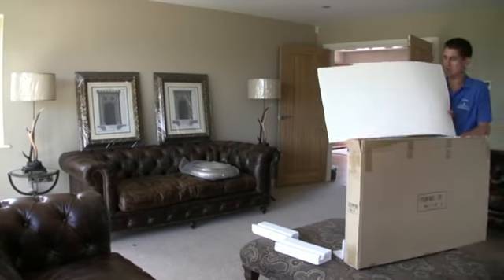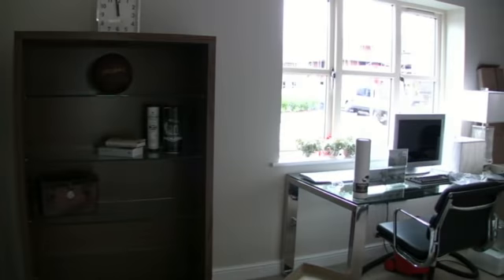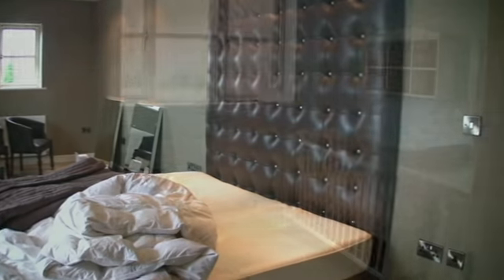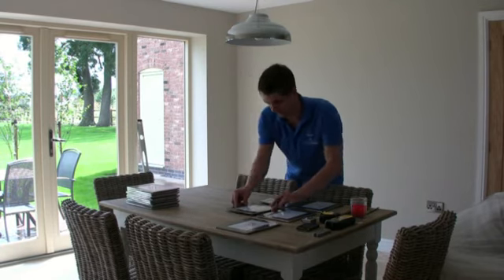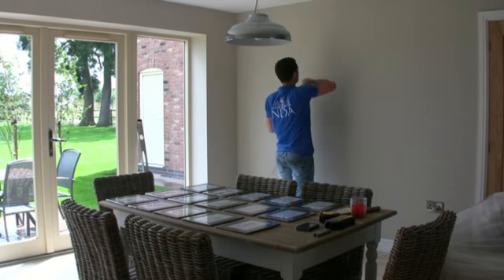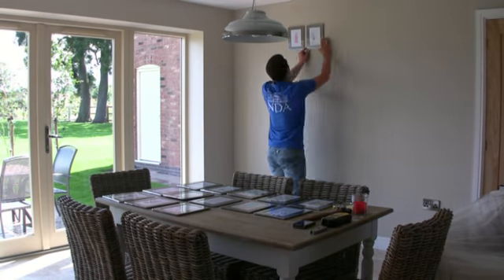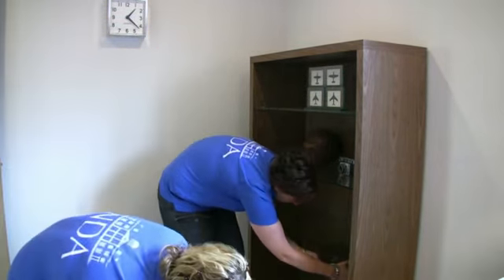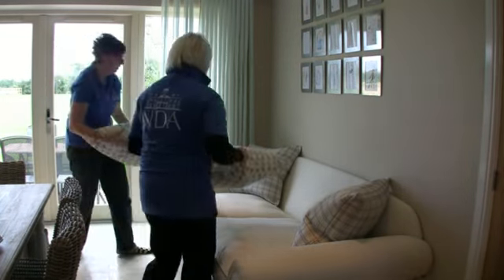NDA Show Home Installation Part Two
See a professional installation from start to finish completed by NDA Private Clients.

For more information on Interior Design Courses visit the National Design Academy website,